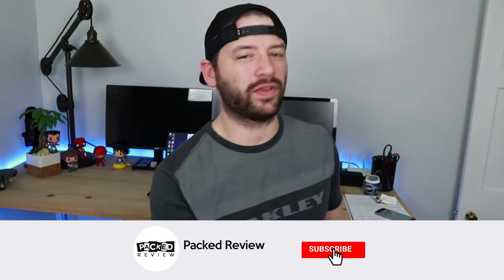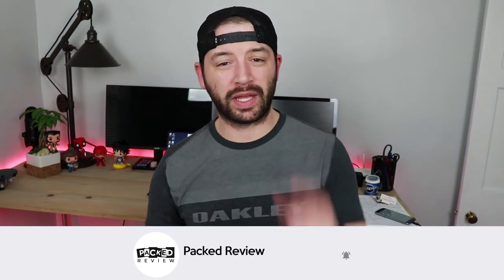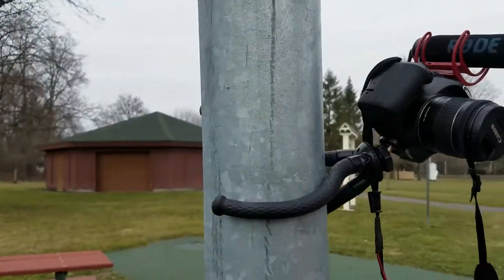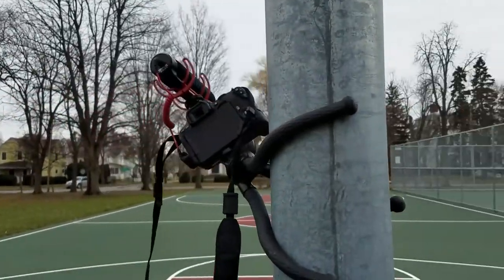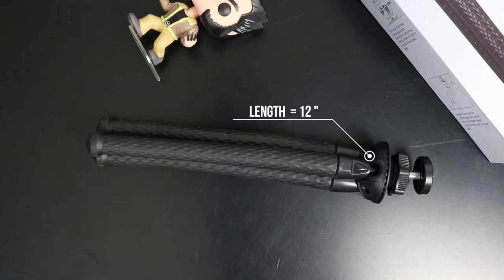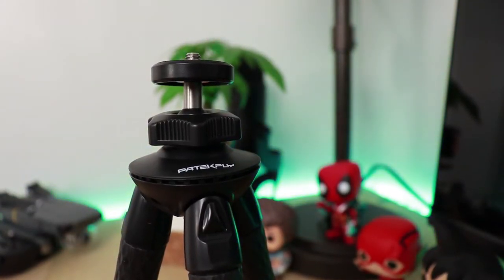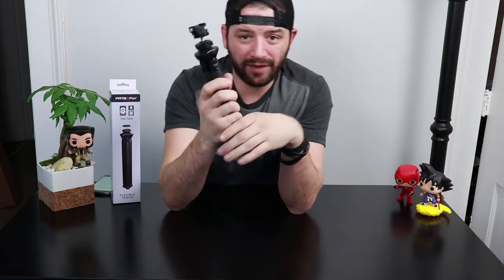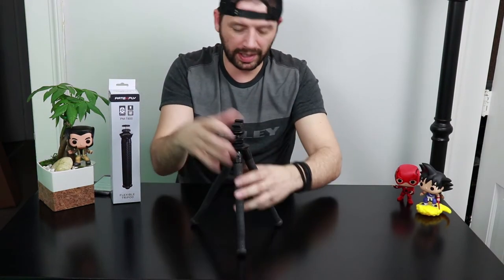Best Flexible Tripod For Camera & Giveaway - Patekfly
In today's video review I go over Patekfly flexible tripod. This is an awesome tripod and is now my favorite and #1 tripod and it is also under $25. Also I will be giving this one away! Below are the isntructions on how to enter into the giveaway. Goodluck and enjoy!!!

CONTEST INSTRUCTIONS
2. Hit the notification button
4.

REMEMBER! THE MORE ENTRIES YOU COMPLETE, THE BETTER THE CHANCES OF WINNING THE GIVEAWAY!

Gear Used
-Camera: Canon SL2
-SD Card: SanDisk Extreme Pro 32GB
-Mic: Rode
-Video Editing Software: Adobe Premiere Pro
-Lighting: Fovitec Softbox Pro
-Microphone: Blue Snowball Ice
-Bendy type tripod

About this video:
In this video, Brody from PackedReview goes over the Patekfly Flexible Tripod and giveaway.